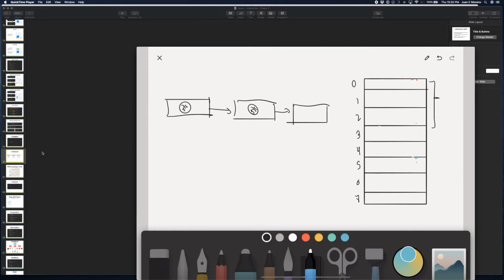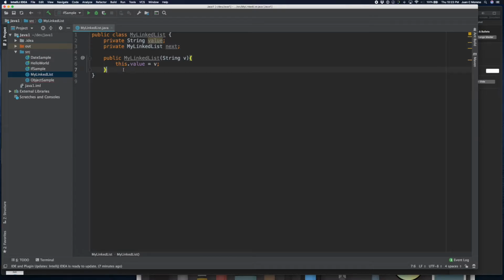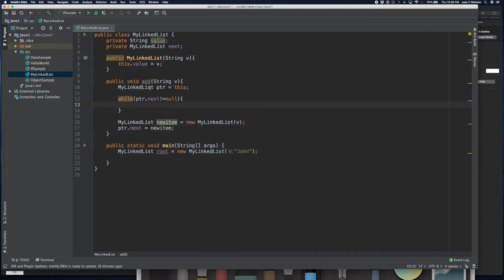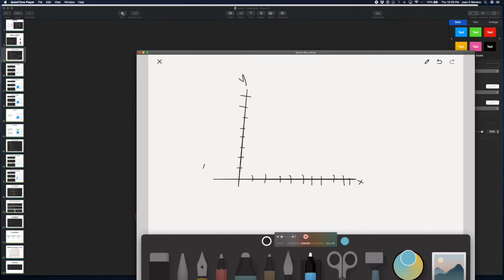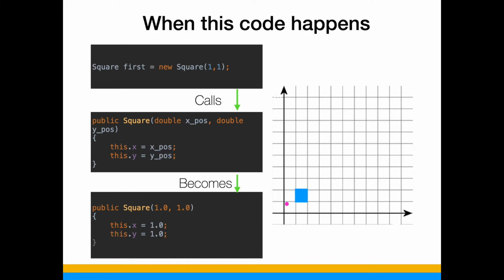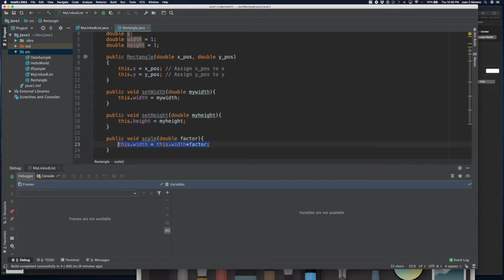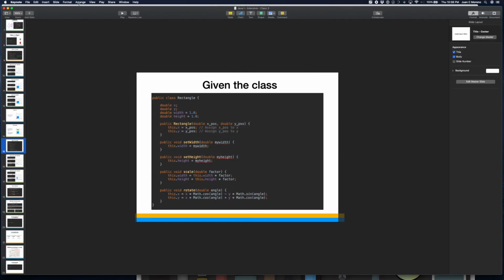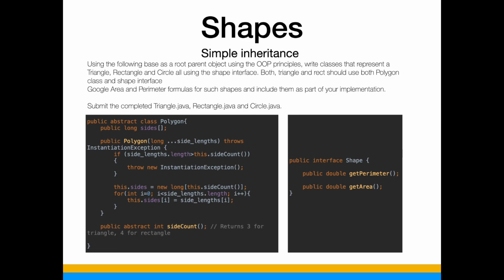Classes and Objects